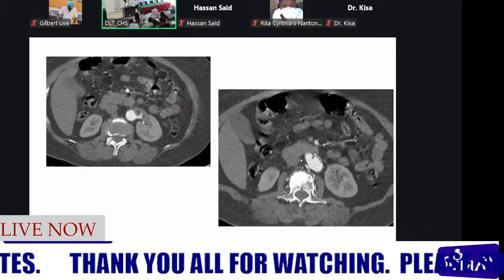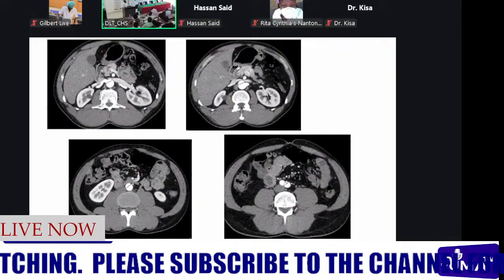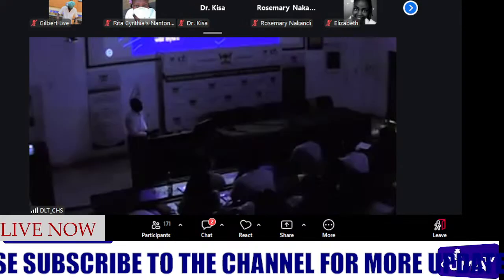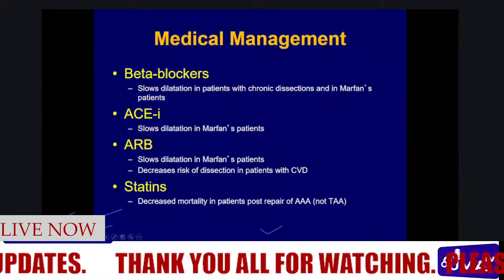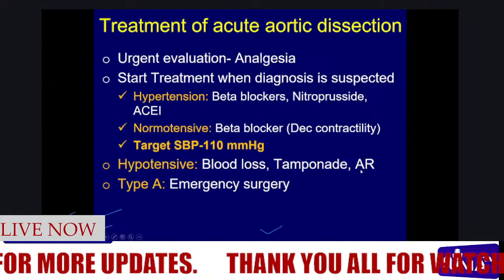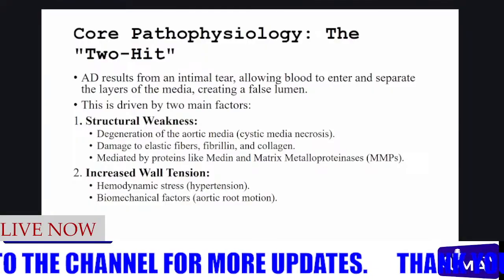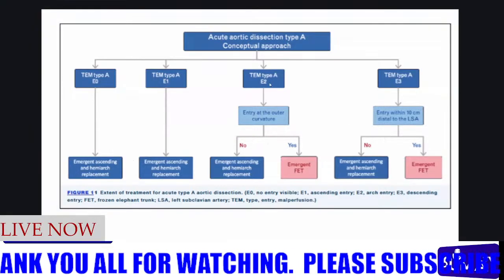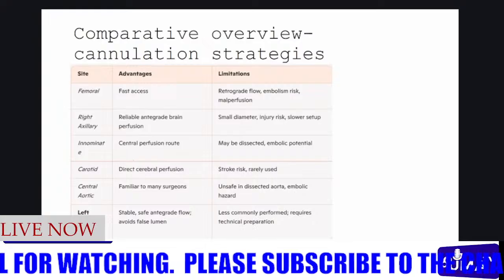Cardiology Grand Round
Launching global diaspora#medical